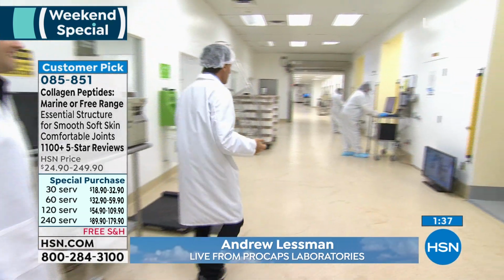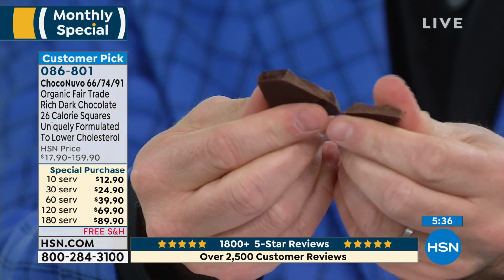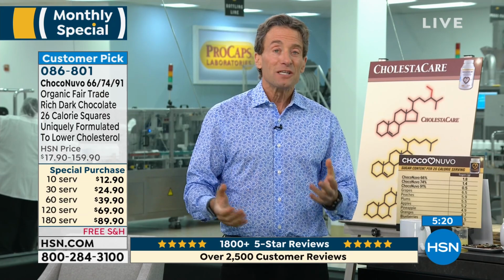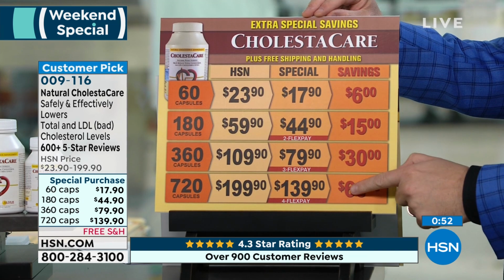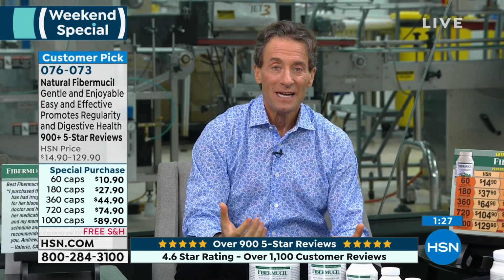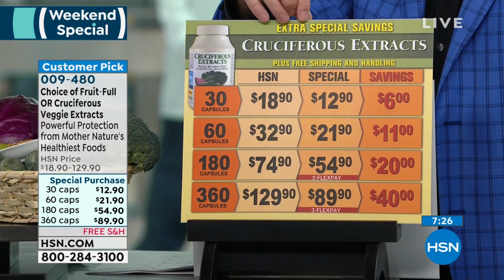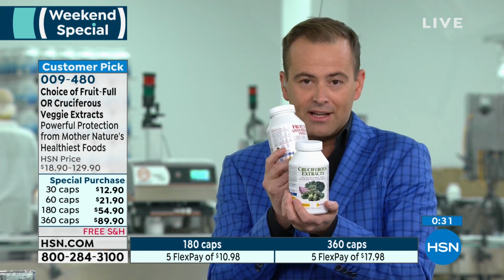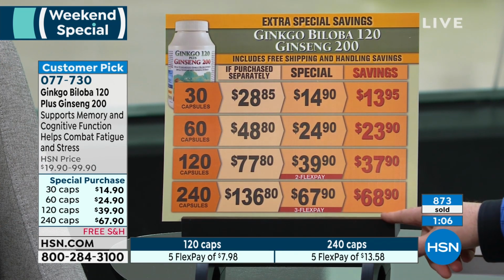HSN | Andrew Lessman Live From ProCaps Laboratories 12.09.2019 - 09 PM